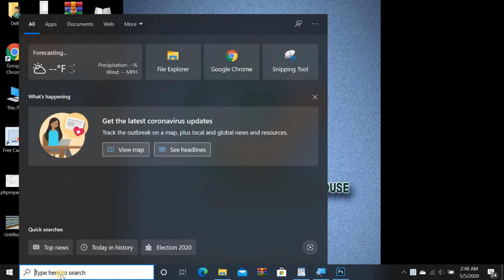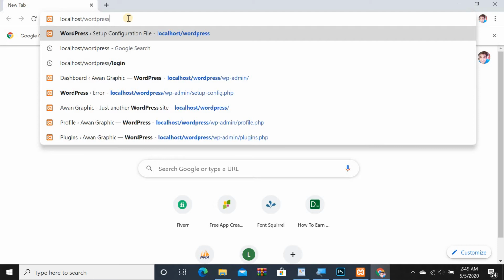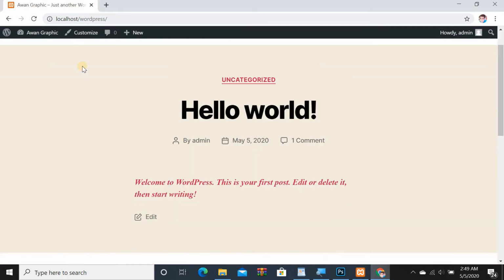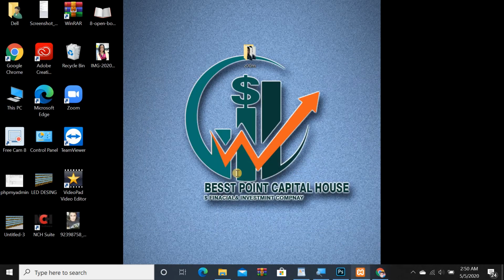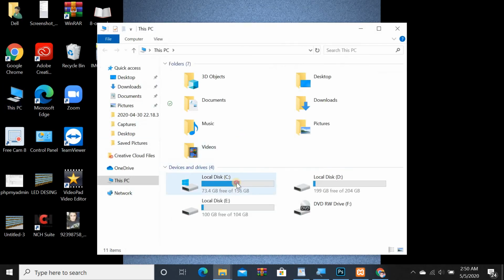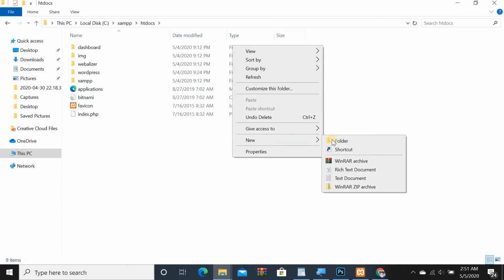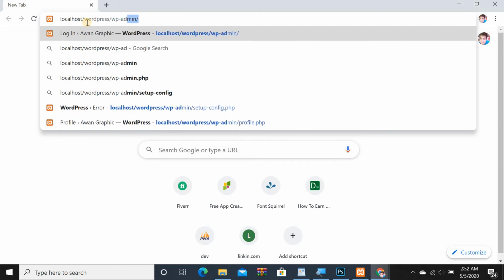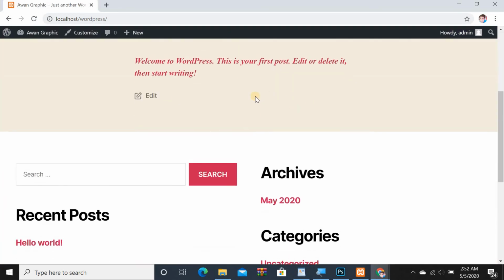How to login in wordpress on localhost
Here i will teach you how to make professional logos, websites, online websites, Offline websites, Free websites, social websites, all other minor tips and tricks about Facebook, twitter, whats app and other social media apps.
NOTE:- these all videos should be only for the educational purpose.
localhost/wordpress/wp-admin